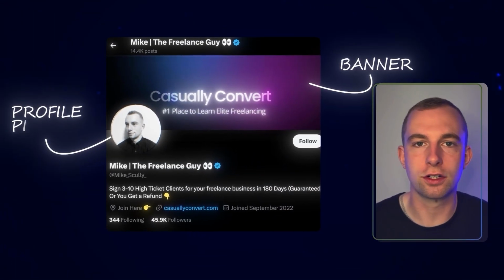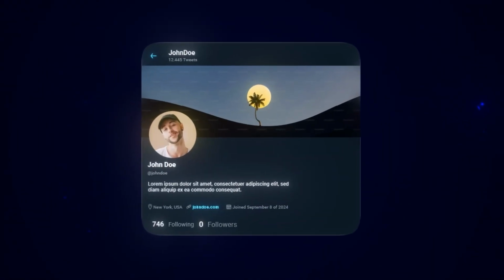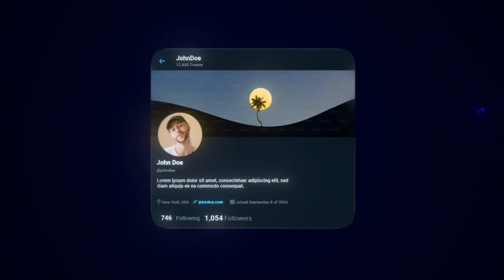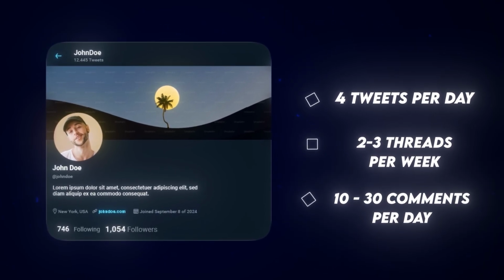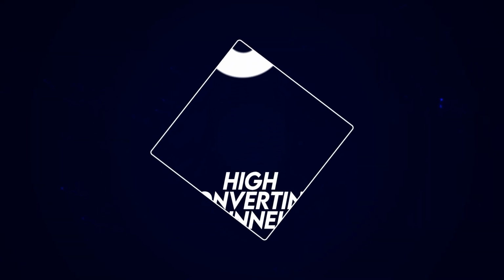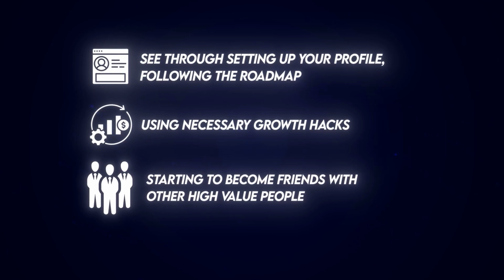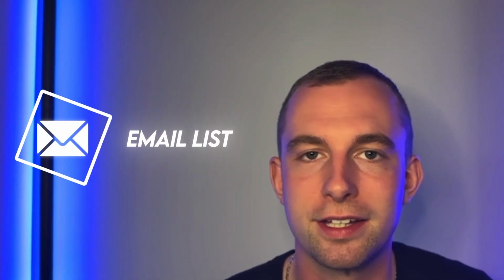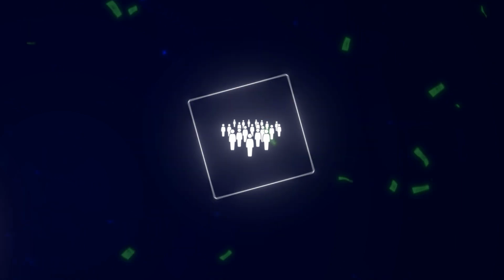How to Grow Your Personal Brand to 10,000 followers (2026 FREE COURSE)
In this video I went over exactly how to grow your Personal Brand on Twitter to over 10,000 followers in 2024
I'm going to show you exactly how to grow your personal brand to over 10,000 followers on Twitter in 2024 so that you can become an authority in your niche, stop competing on platforms like Fiverr and sign high ticket clients.

This is a FULL LENGTH personal brand course for freelancers who want to sign clients for absolutely FREE.

And this is the exact process that we’ve used for people like Luke who’s grown to over 13,000 followers and signed clients for as high as $11,000 a month, Osh who’s grown to over 16,000 followers becoming one of the top go to guys for CR) and landing pages and myself to over 40,000 followers being able to live my dream life as a result on top of many others

This isn’t going to be your basic oh you need a personal brand, post 3 times a day video.

I’m going to be showing you exactly how to grow your personal brand so you can easily sign high ticket clients for your business and become that guy or girl who owns the market

This video will show you the exact step-by-step process you need to follow so you never have to watch another video on how to grow your personal brand again.

Want to work directly 1:1 with me?

No problem, book a time in my calendar and we can discuss working together
Learn the 3 Step Method to grow your Online Business from $0-$200k annually with the Freelancers Playbook